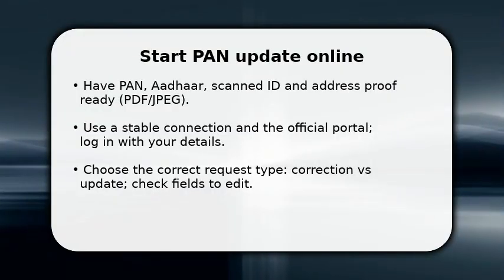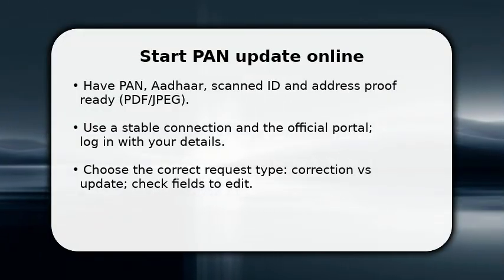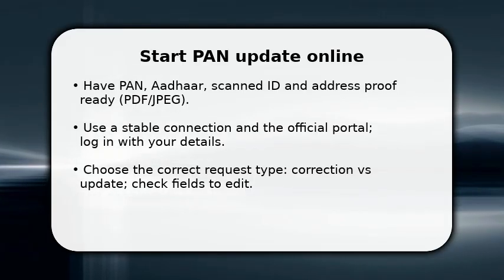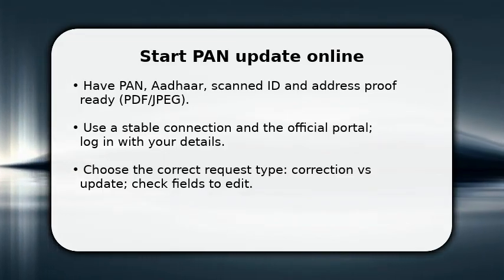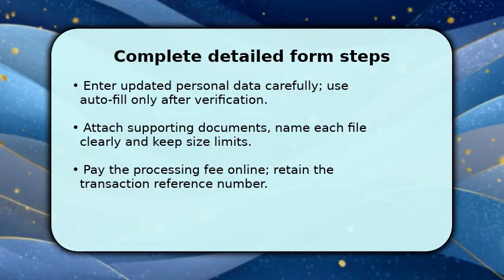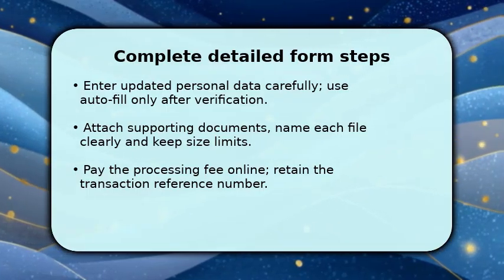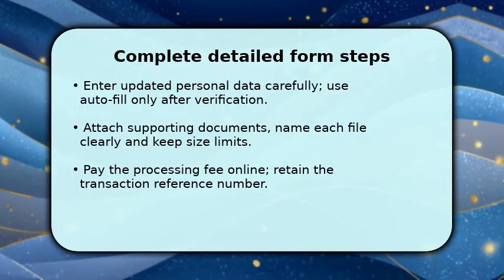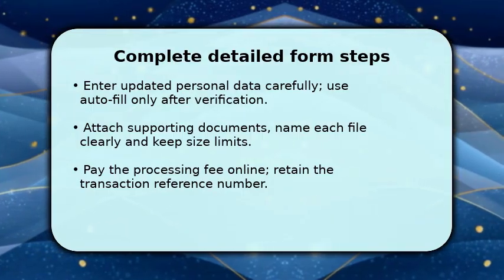How to Update Pan Database Online - Step by Step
Learn the step-bymediate process of updating your pan database online. This video guide provides clear instructions to ensure a smooth and efficient update, helping you maintain an up-to-date system for better data management.